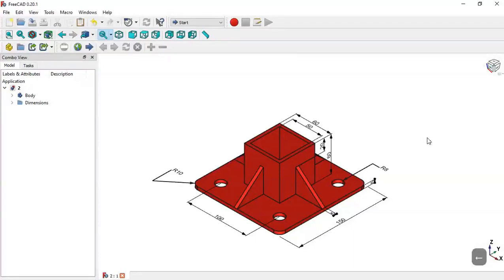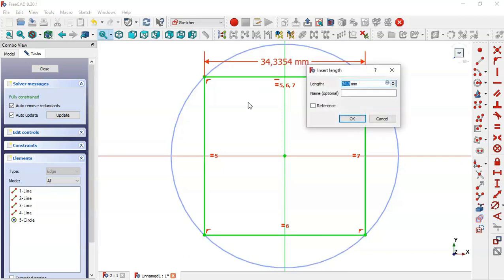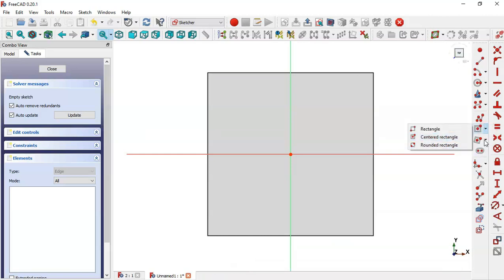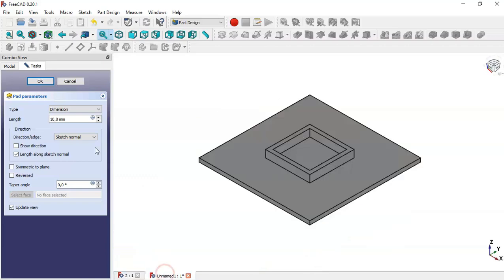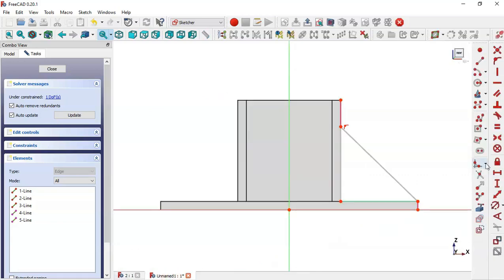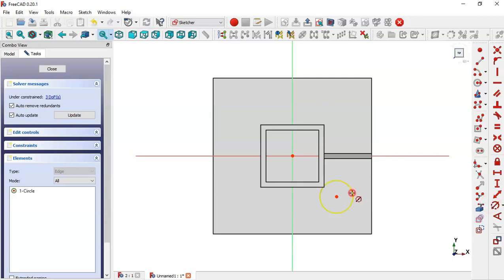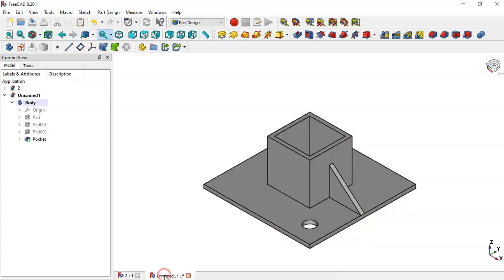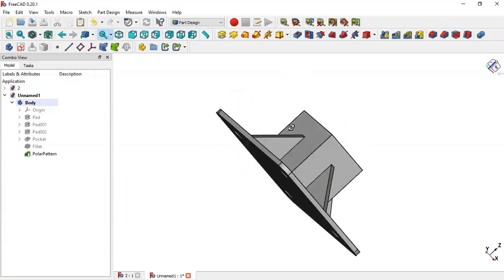FreeCAD Beginners tutorial: practical exercise 3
Hello!
In this video i show you how to design this simple part in FreeCAD, using basic features.